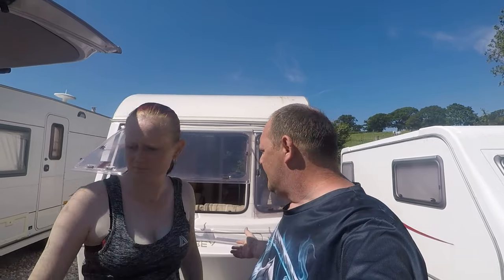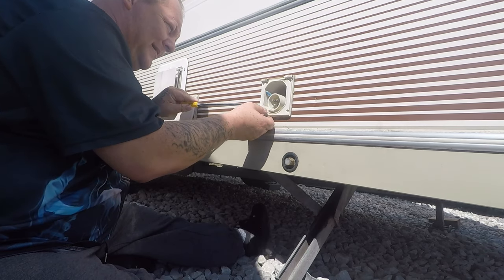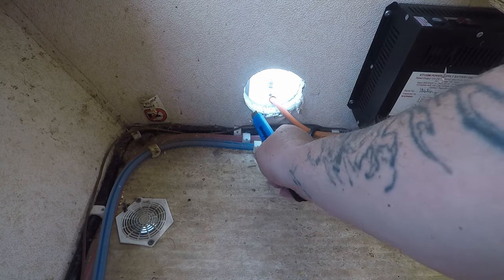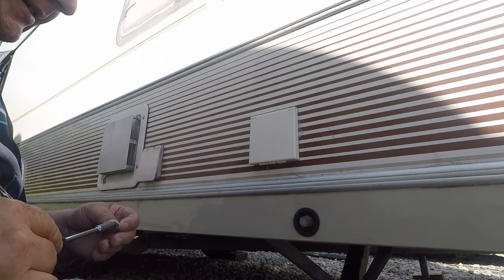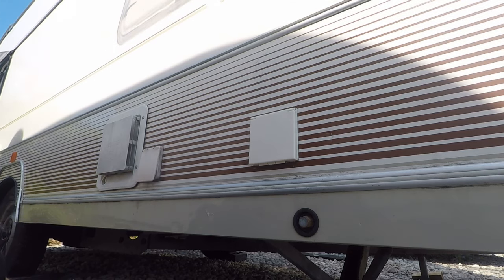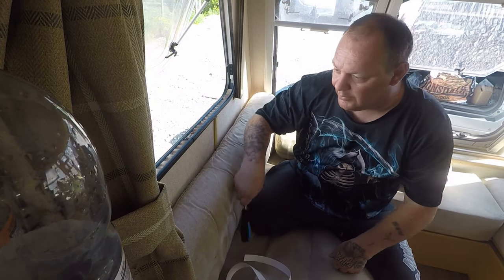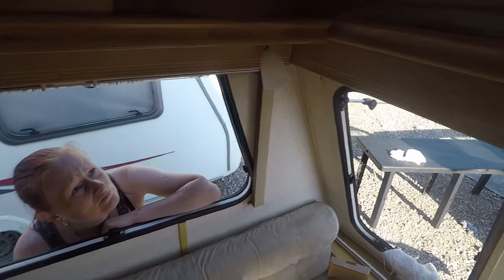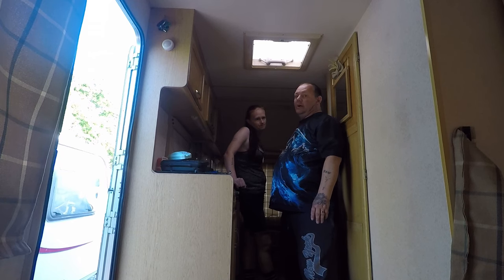Renovating our caravan part 3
hello all part 3 of Renovating our caravan 1 job done